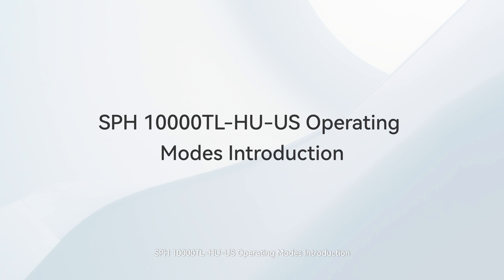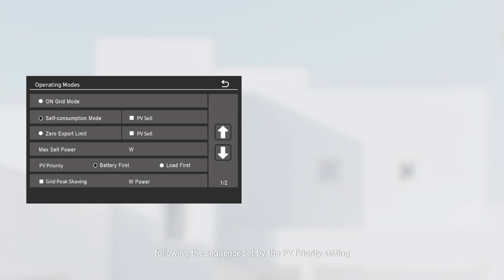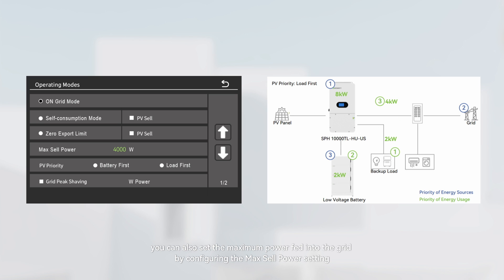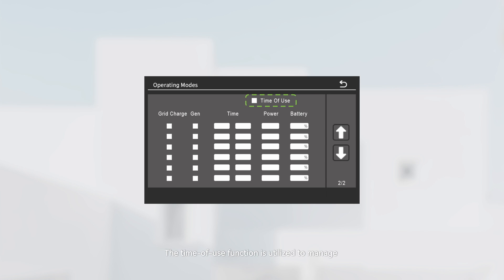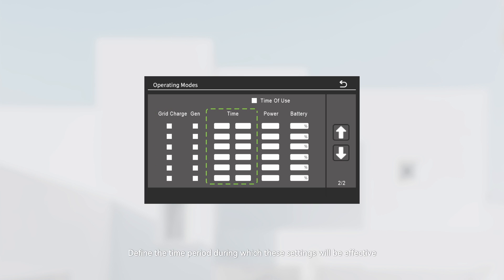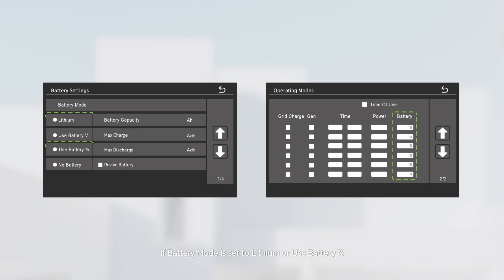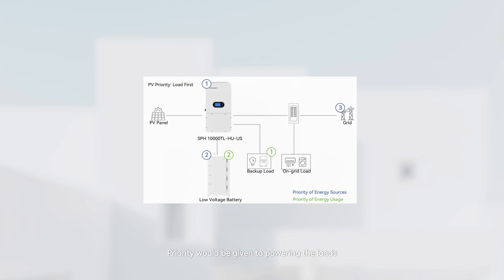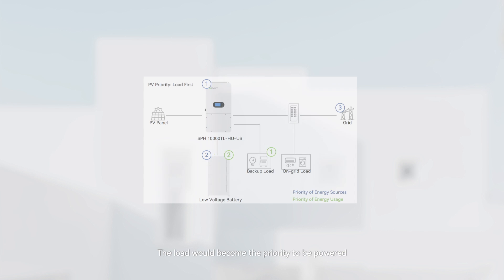Operation Guide: Growatt SPH 10000TL-HU-US Operating Modes Guide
Discover the versatility of the Growatt SPH 10000TL-HU-US inverter in this comprehensive guide. We'll walk you through five crucial operating modes: On-grid, Self-consumption, Zero Export, Grid Peak Shaving, and Time of Use. Learn how to maximize your solar energy system's efficiency and reduce electricity costs with these powerful features.

Perfect for homeowners and solar installers looking to optimize their Growatt inverter performance. Don't miss this essential tutorial to get the most out of your SPH 10000TL-HU-US!